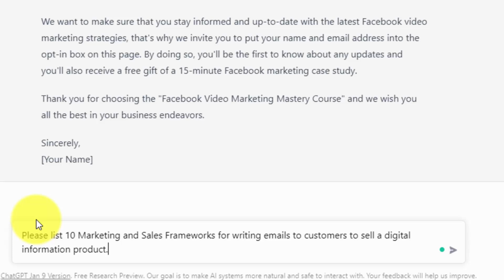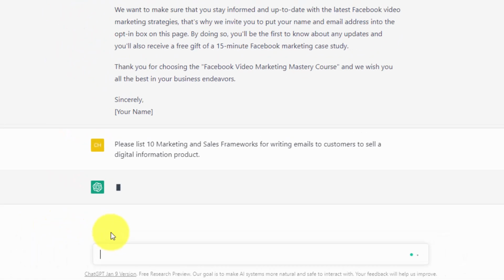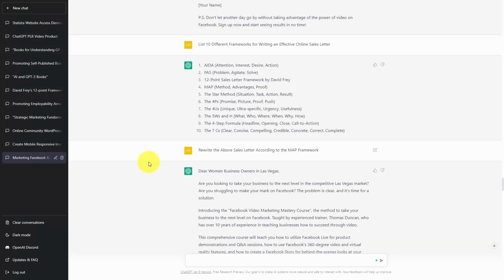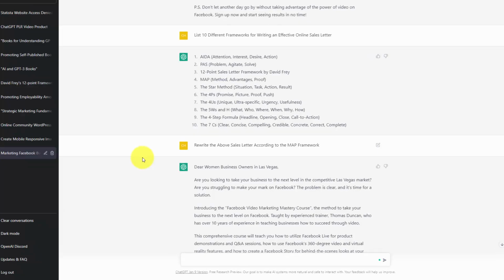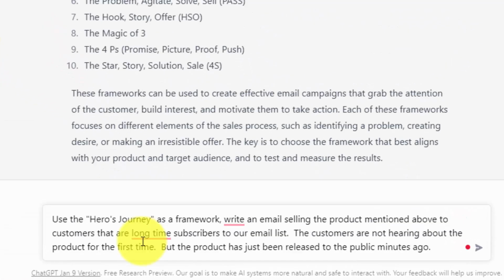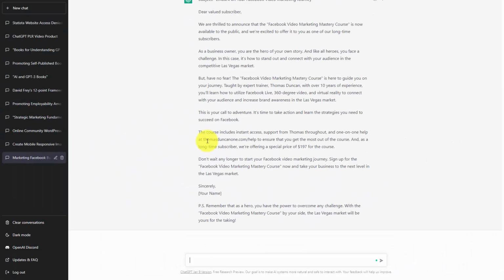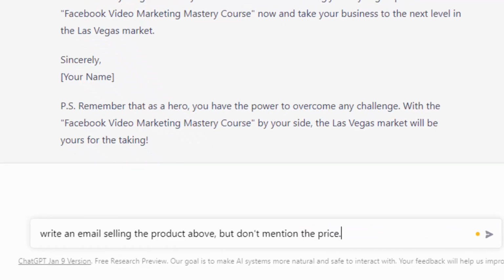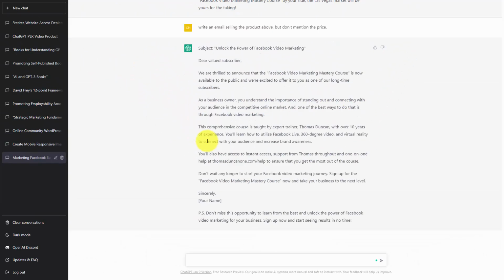✅ ChatGPT Course #10 – AI and Email Marketing | Write High-Converting Emails with ChatGPT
Welcome to Lesson 10 of the ChatGPT Course! 🚀
In this video, you’ll discover how to use ChatGPT + AI to supercharge your Email Marketing strategy.

We’ll cover:
📩 How to write engaging email subject lines using ChatGPT
💡 Crafting persuasive body copy that gets clicks
🎯 Creating automated email sequences for your business
🤖 Personalizing emails with AI to improve open and conversion rates
📊 Building full email campaigns in minutes using smart prompts

Perfect for:
👉 Digital marketers
👉 Content creators
👉 Entrepreneurs
👉 Email marketing specialists